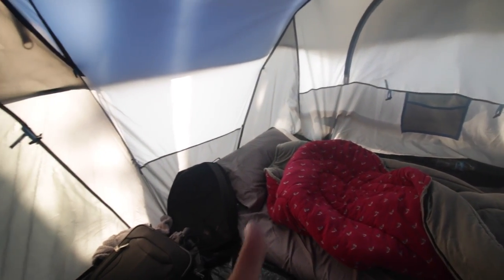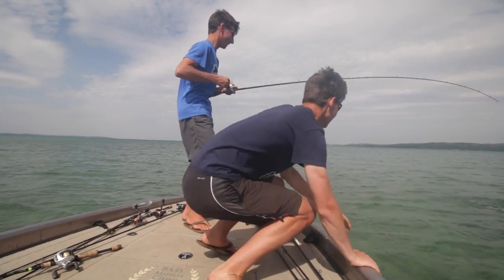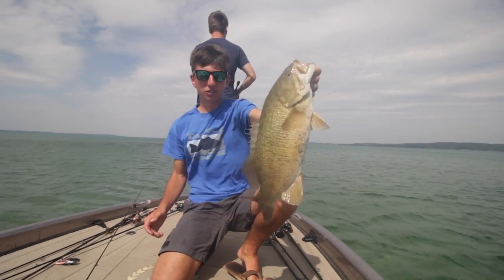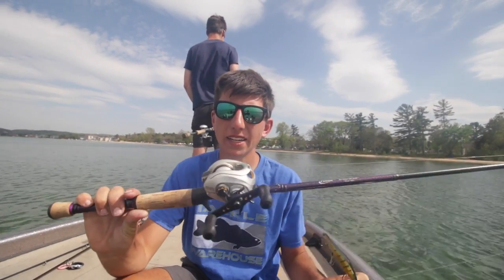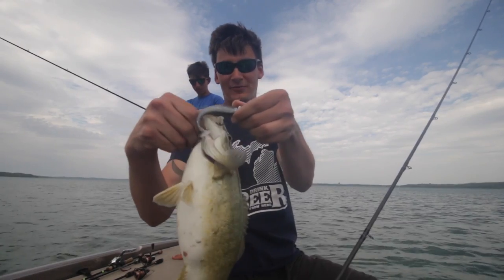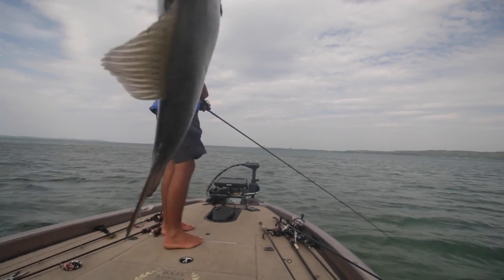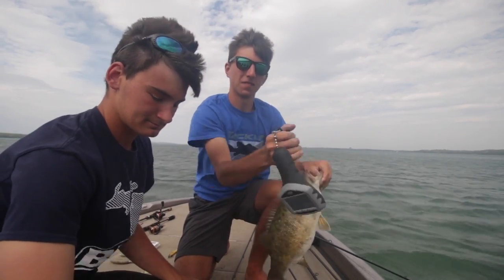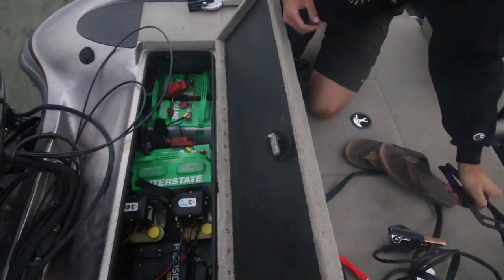Pre Spawn Michigan Smallmouth on Jerkbaits --Vlog #9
Tackling some pre-spawn smallmouth with jerkbaits and swimbaits!